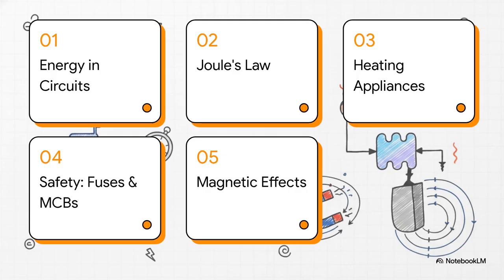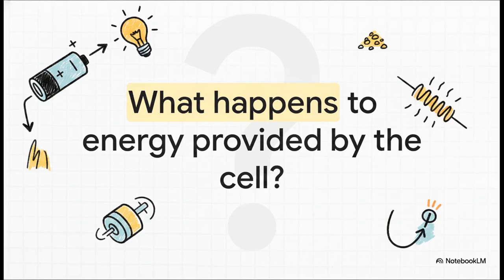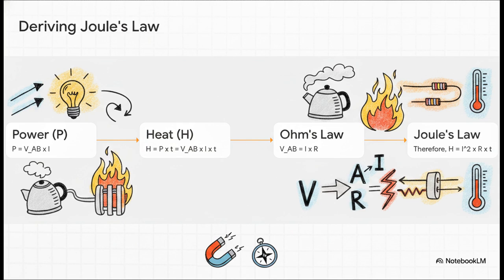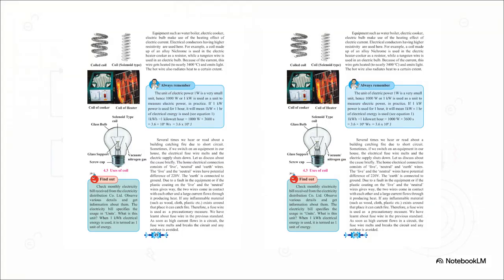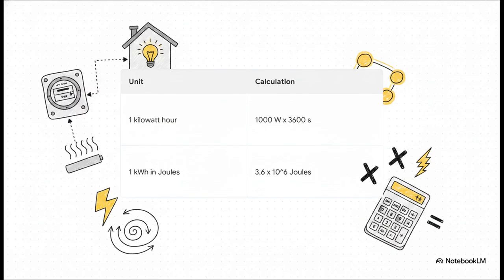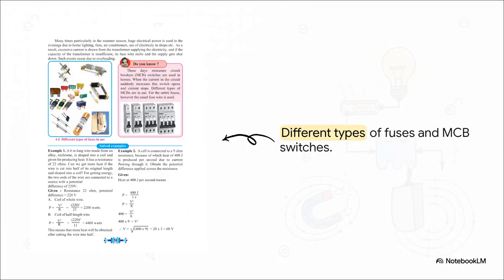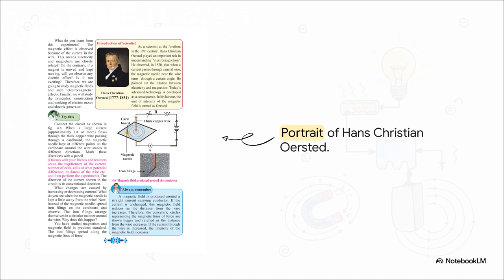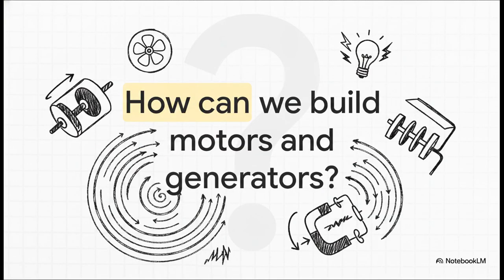chap 4 Explainer Video part-1